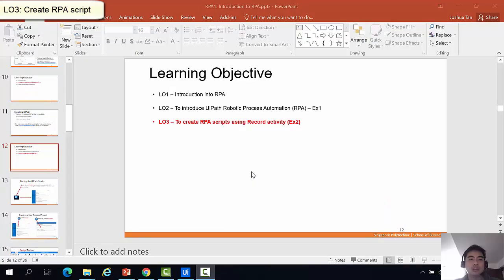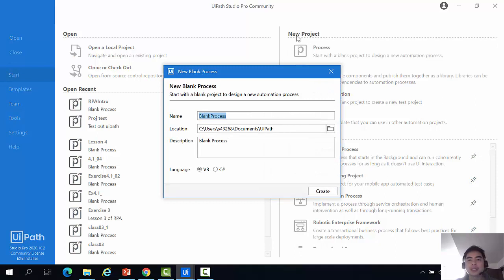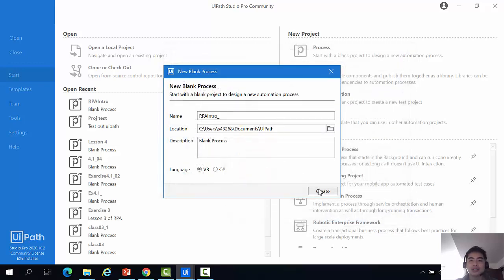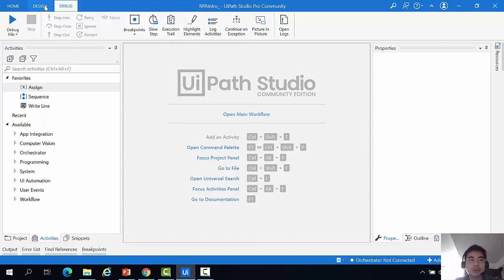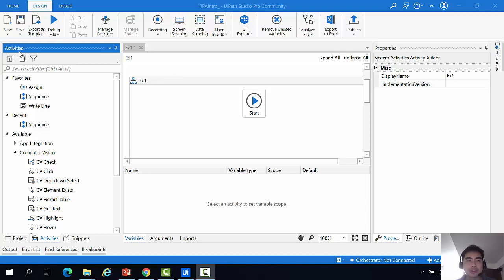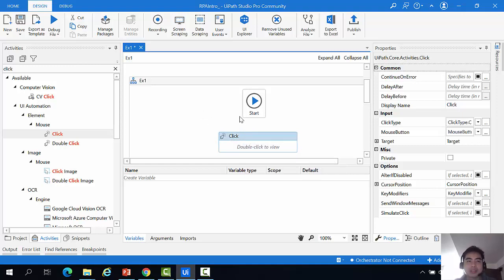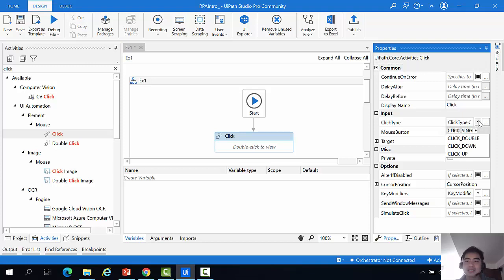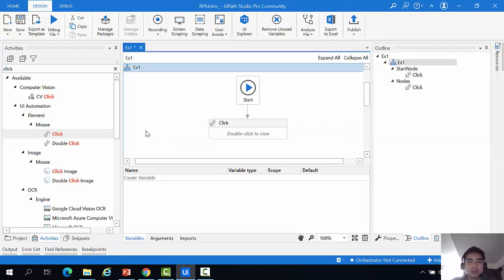Lesson 1-3 UIPath interface (4 min)